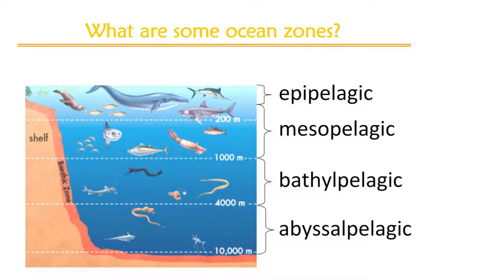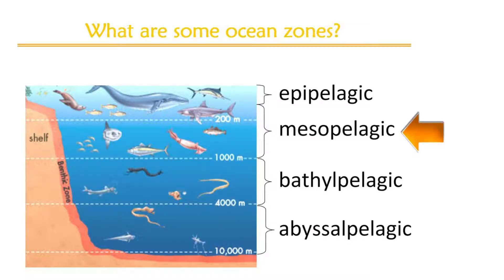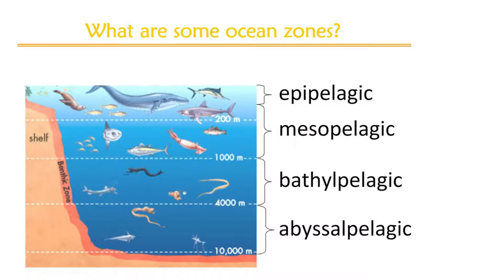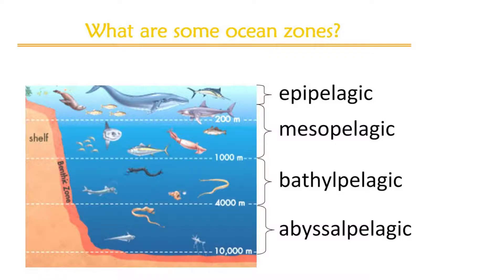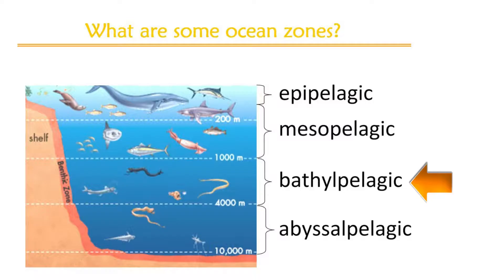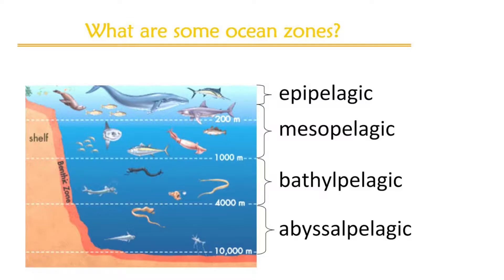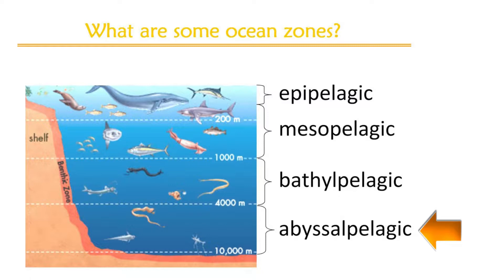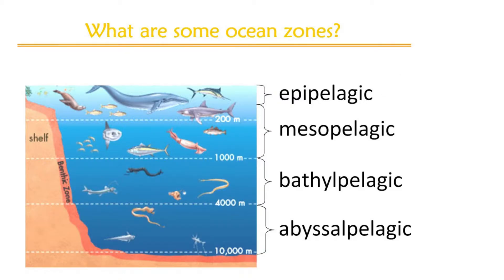CC Cycle 1 week 19 Science Ocean Zones Finding Nemo Stingray Song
Classical Conversations Cycle 1 week 19 science. What are some ocean zones? To the tune of the finding Nemo sting ray song.